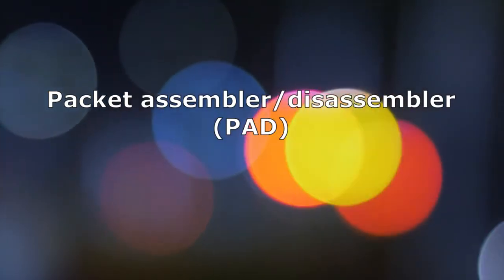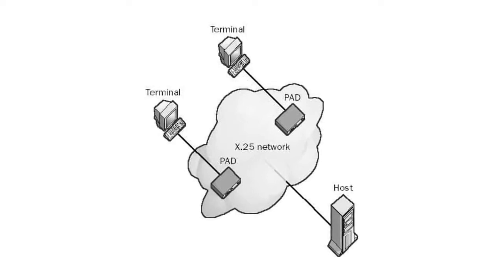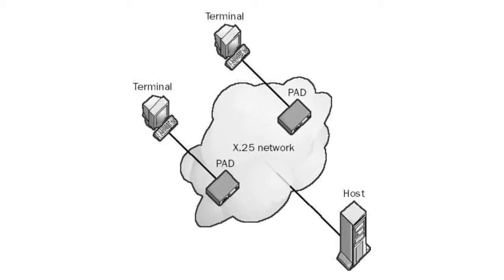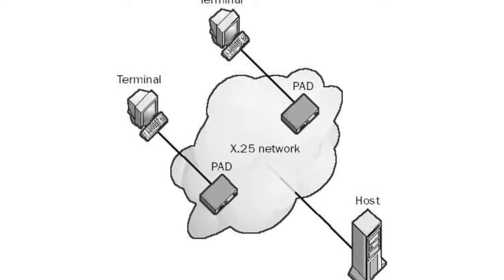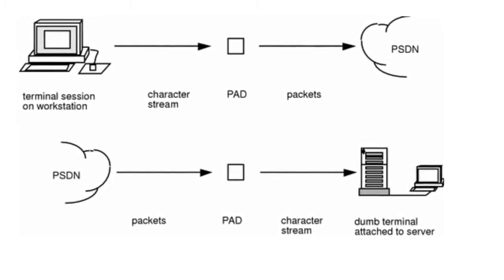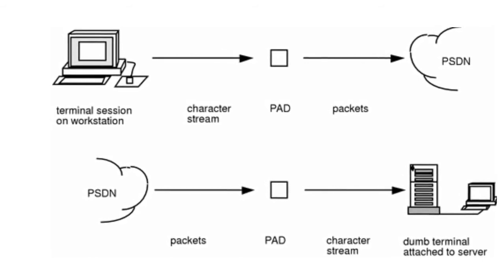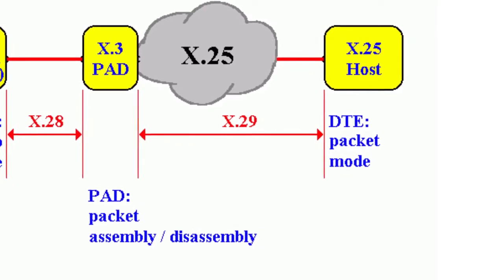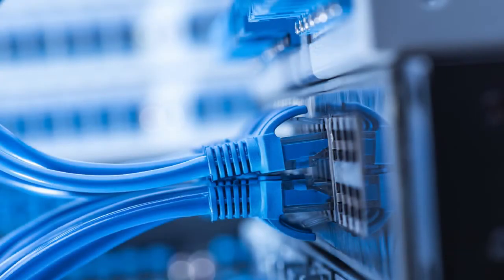Packet Assembler/Disassembler (PAD) - Network Encyclopedia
Packet Assembler/Disassembler is a telecommunications device that breaks a data stream into individual packets and formats the packet headers for asynchronous transmission over an X.25 network.

It also accepts packets from the network and translates them into a data stream.

When one computer on an X.25 network wants to communicate with another computer in a remote location, the first computer sends a signal to its attached PAD requesting a connection to the remote computer.

The remote computer responds by either accepting the request and initiating full-duplex communication or rejecting the request.

Either computer can terminate the link at any time.